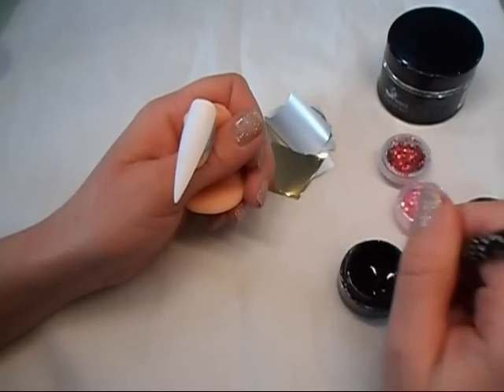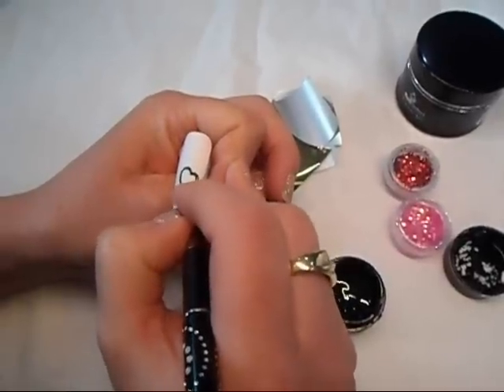Liquid stones nail art and gold embossed design, jewellery nail art By Dorota Palicka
Learn how to do embossing nail art with nail perfect Foil design gel, best for transfer foil. all products used in the video are available . Liquid stones love heart nail art and jewellery nail art. Liquid stones nail art and gold embossed design, jewellery nail art By Dorota Palicka - Global educator for Nail Perfect.
learn how to create stunning design using nail art foil on gel and then finish it with one stroke nail art. Would like to learn more or become nail technician we run high standards nail courses in Scotland including 3d acrylic design, one stroke nail art and beginners nail trainings.